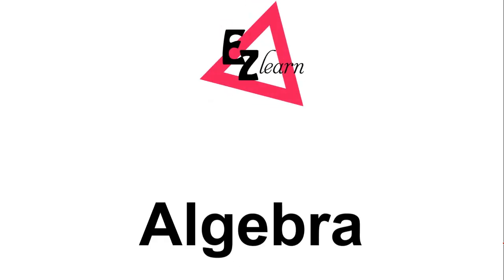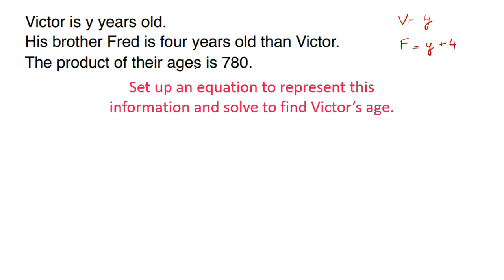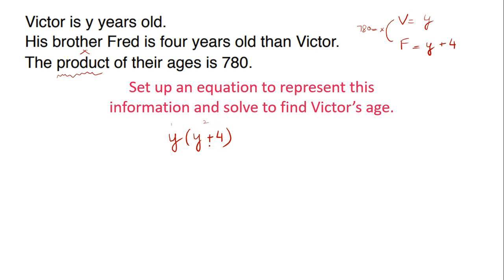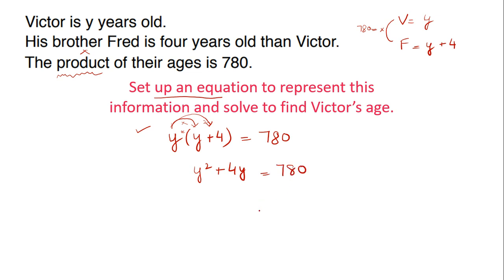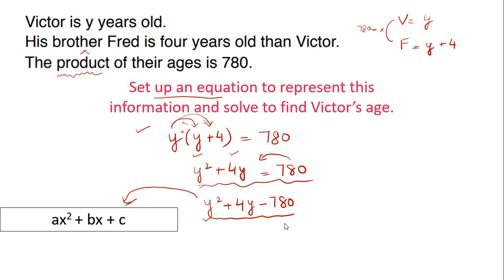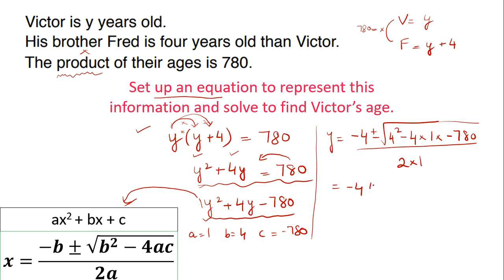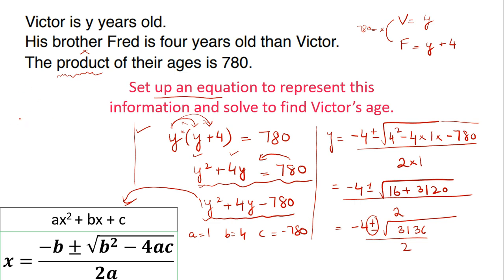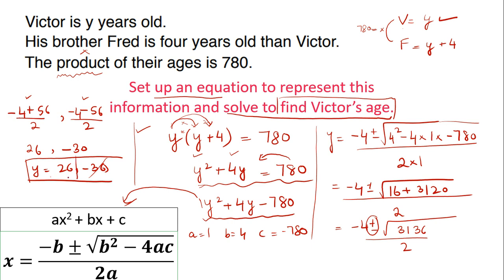Algebra: Quadratic Equations - Practice Problem 2 | Math Problems | Math Solution | IGCSE | O-Levels